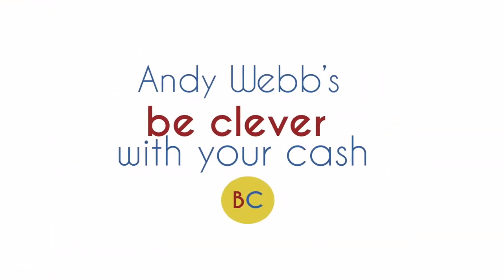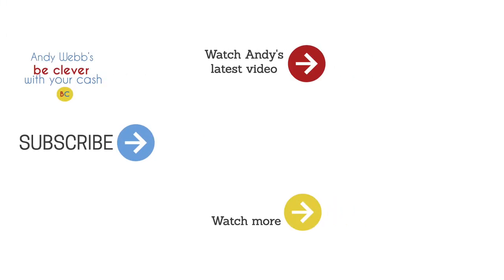How to sell your old phone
When you upgrade your mobile phone, don't just leave your old phone in a drawer. You can sell it on for some decent cash - especially if it's pretty recent and in good condition.

In this video, I'll share the things you need to do before selling your phone, where you can sell one, and what kind of money you could be making.

FURTHER READING
More on everything I've spoken about

Keeping your mobile number when you switch mobile network

ABOUT ANDY
Andy Webb is a money blogger and journalist. He runs the award-winning website Be Clever With Your Cash, presents Channel 5’s Shop Smart Save Money and writes every month for Reader's Digest. Andy also founded the community ukmoneybloggers.com.

ANDY ON SOCIAL
Andy's handle is @AndyCleverCash and you can follow him over at: